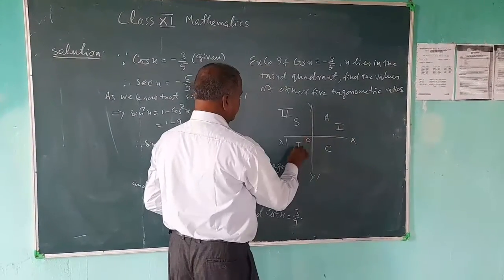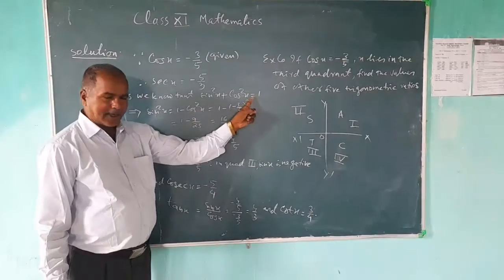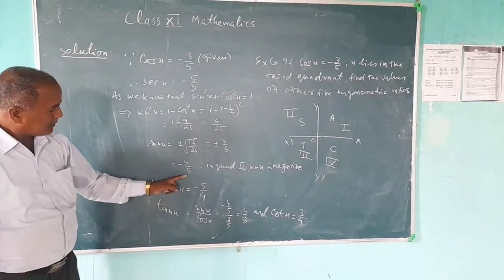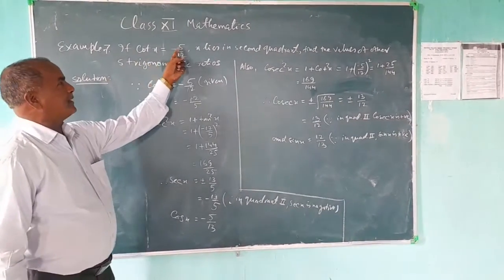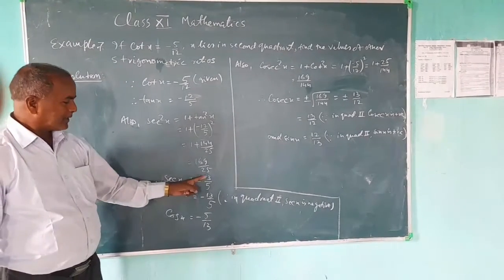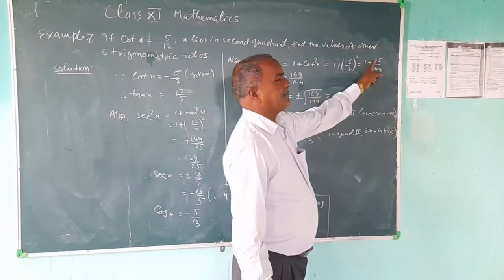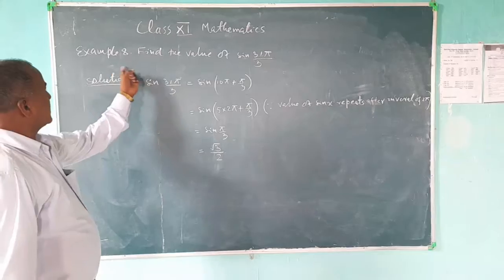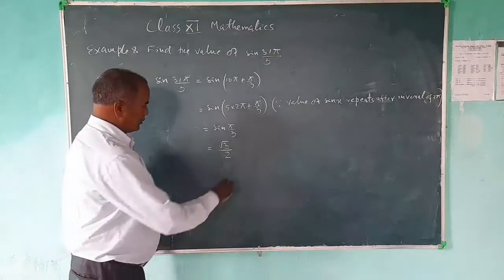Class 11 Maths Ex 3.2 Trigonometric functions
Finding other five Trigonometric ratio if any one is given